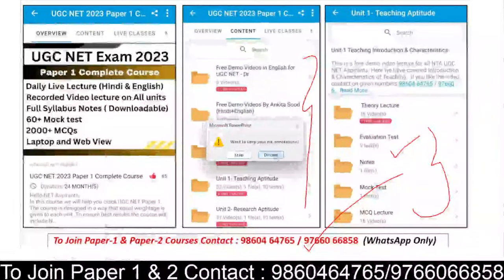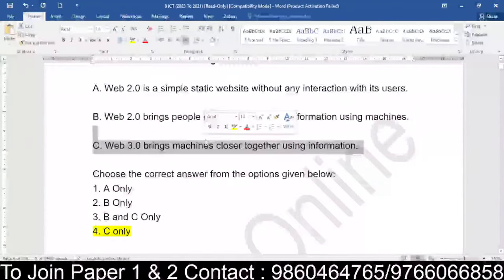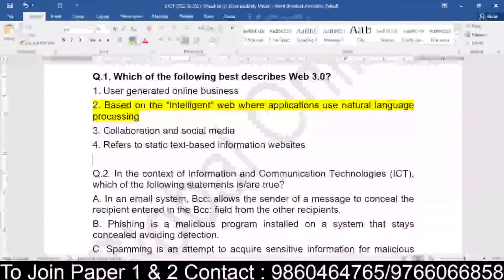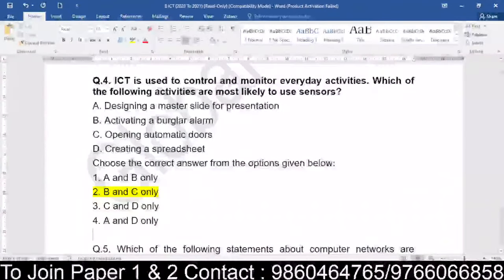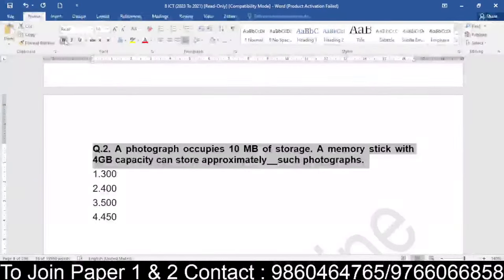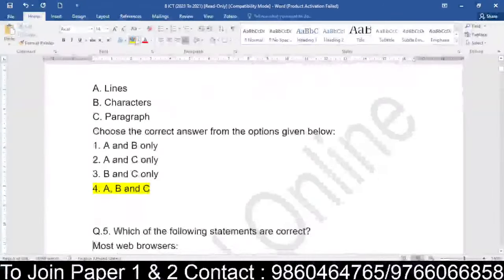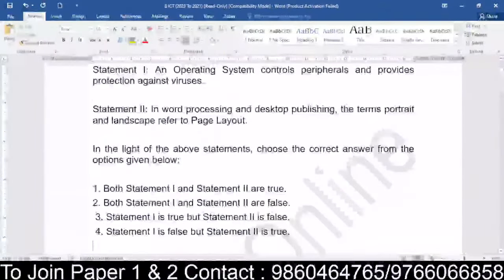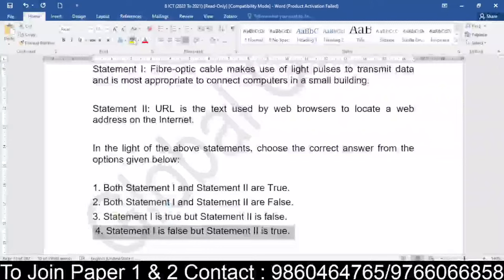PYQ's- Information & Communication Technology (Covering 2023 Cycle MCQ's) - UGC NTA NET - Paper 1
In this session, we have covered  MCQs in   for UGC-NET Paper-1 December 2023. This series is helpful for Hindi and English Medium Students.

-Teaching Aptitude
-Research Aptitude
-Comprehension
-Communication
-Mathematical Reasoning & Aptitude
-Logical Reasoning
-Data Interpretation
- 40 Full Syllabus Mock test
-Complete solution

Online Courses available on Global Online app:

           1.UGC NET ECONOMICS
           2.UGC NET COMMERCE
           3. UGC NET Computer Science
           4. UGC NET Management
           5. UGC NET History
⏩ MPSET Complete Paper 1
⏩ KSET/NESET/APSET/JKSET
⏩ MHSET Chemistry
⏩ MHSET Economics
⏩ MHSET Commerce
⏩ MHSET Management